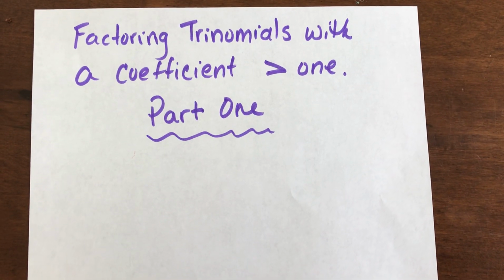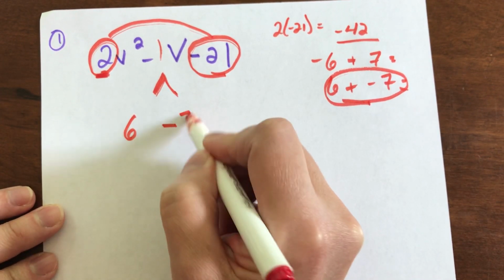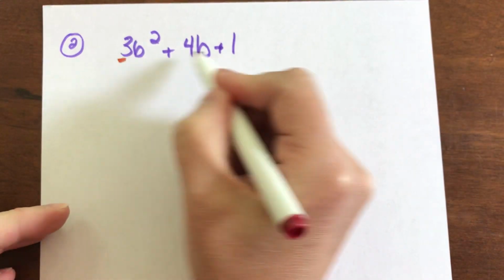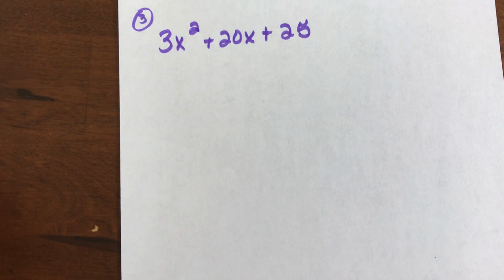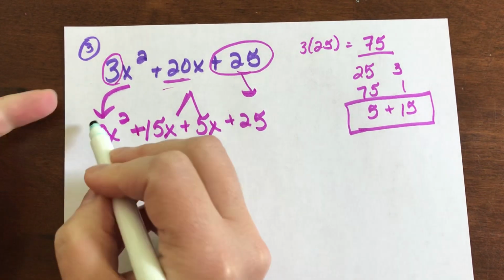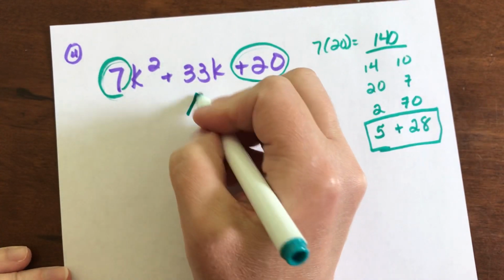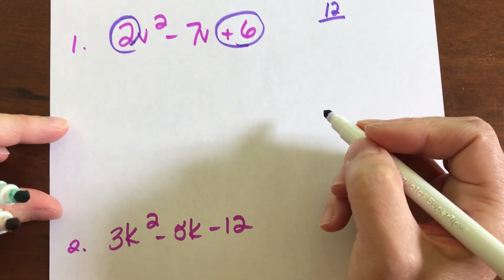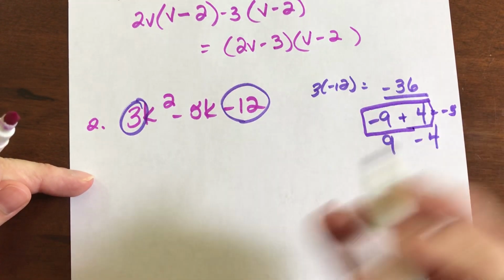Factoring Trinomials with a Coefficient Greater than One: Part 1